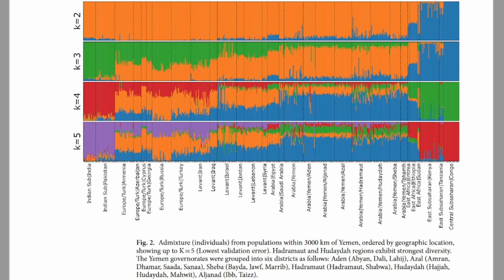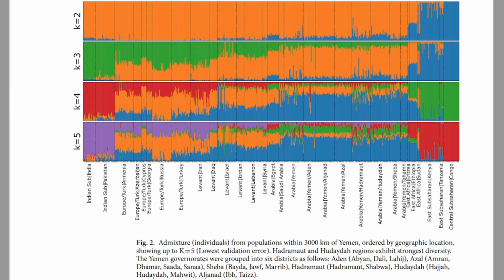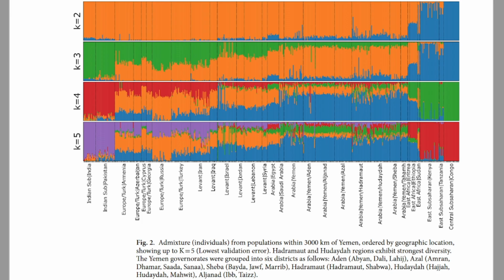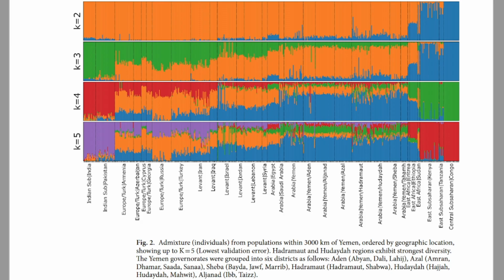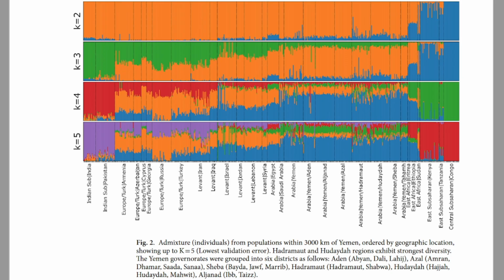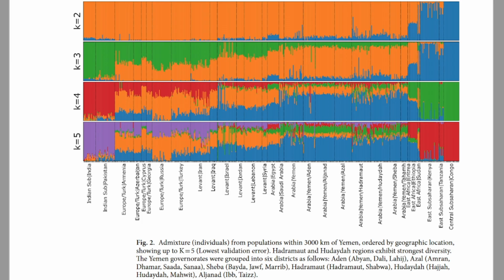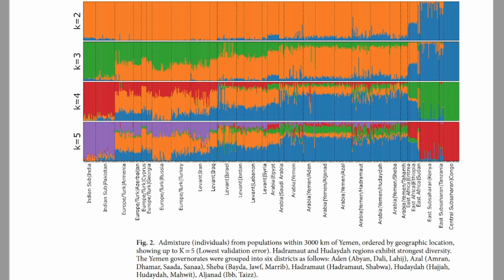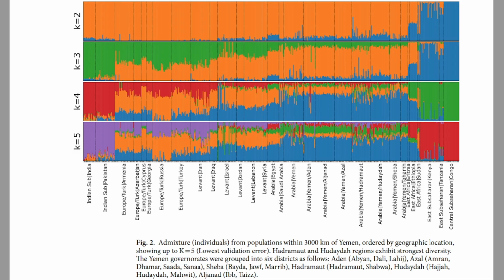Yemen's Genetic Diversity: Admixture Patterns and Migration History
Henschel, A., Saif-Ali, R., Al-Habori, M. et al. Human migration from the Levant and Arabia into Yemen since Last Glacial Maximum. Sci Rep 14, 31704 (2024).

Fair use: Section 107 of the Copyright Act provides the statutory framework for determining whether something is a fair use and identifies certain types of uses—such as criticism, comment, news reporting, teaching, scholarship, and research—as examples of activities that may qualify as fair use.